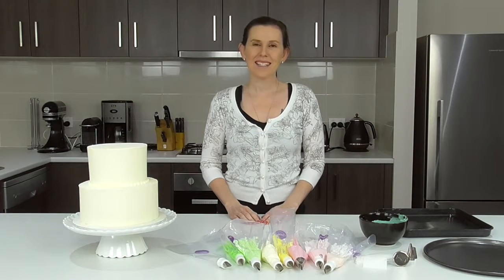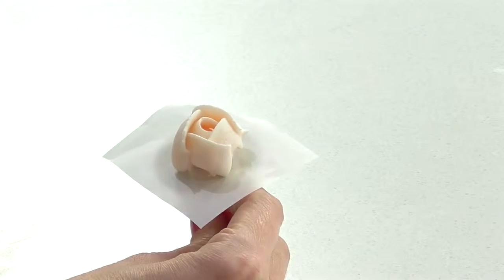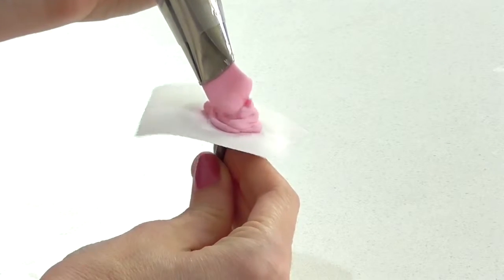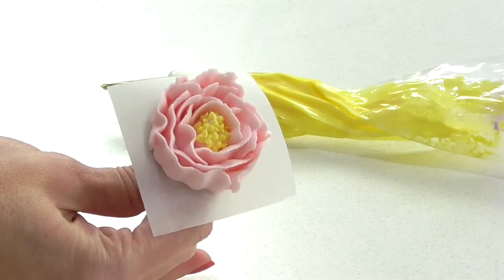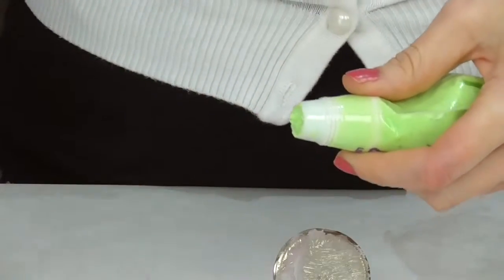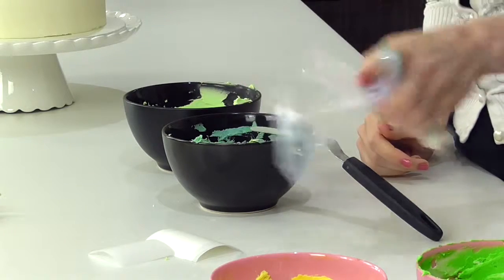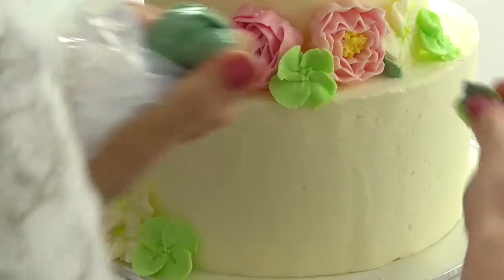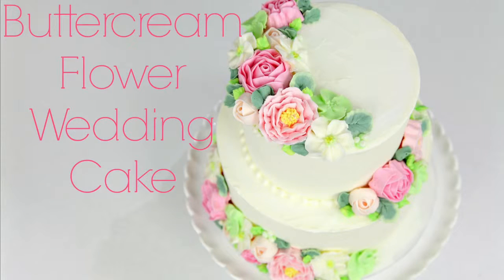Buttercream Flower Wedding Cake Tutorial CAKE STYLE